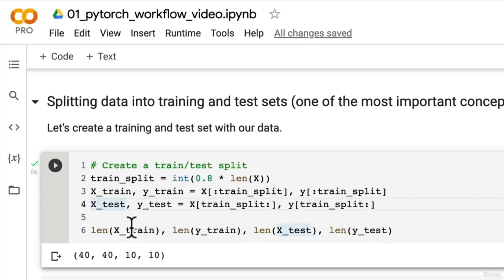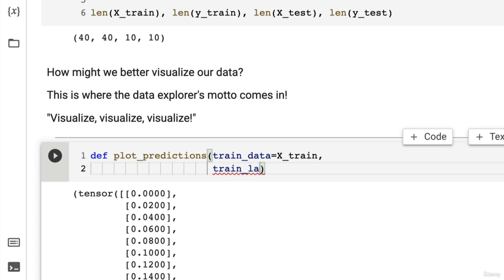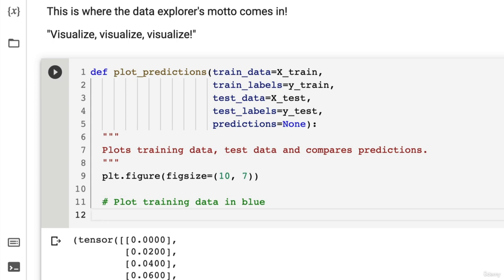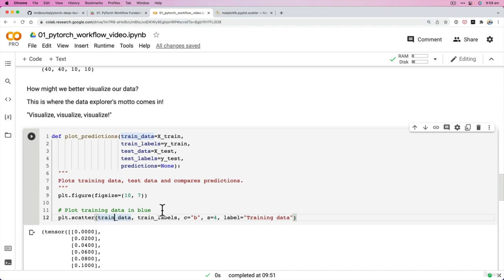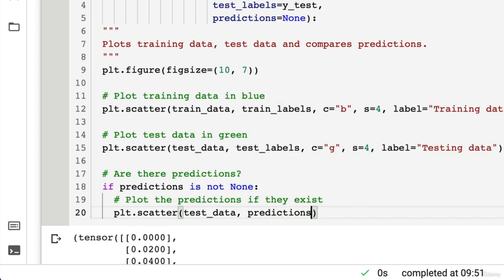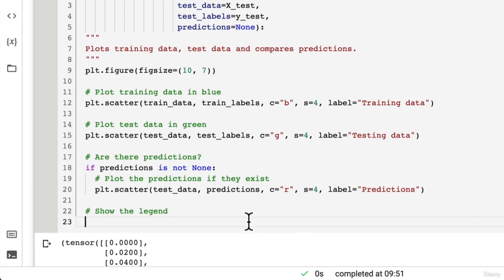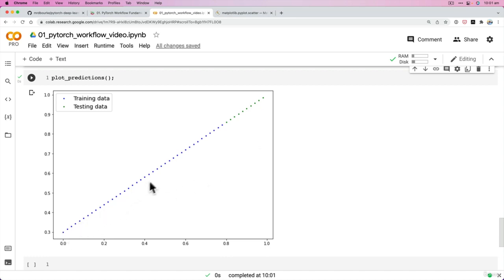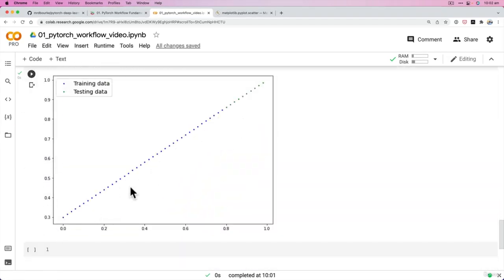5 Building a function to Visualize Our Data